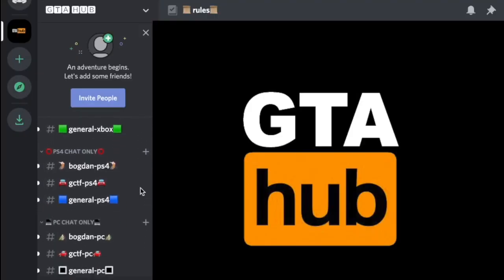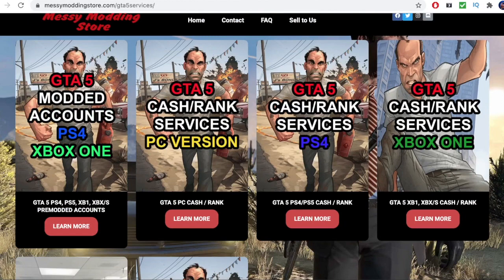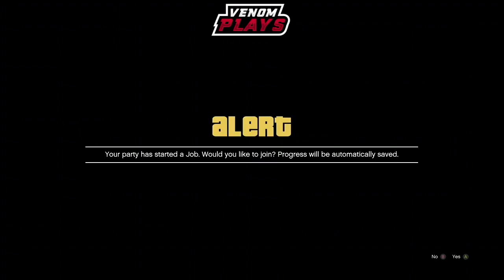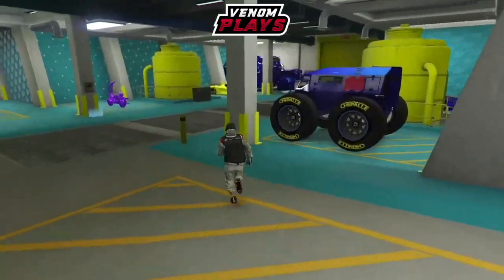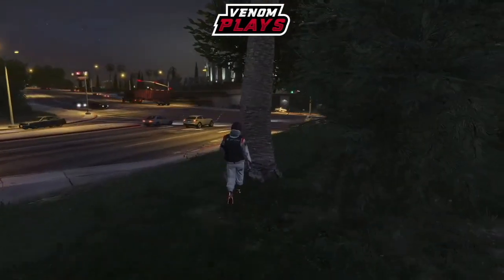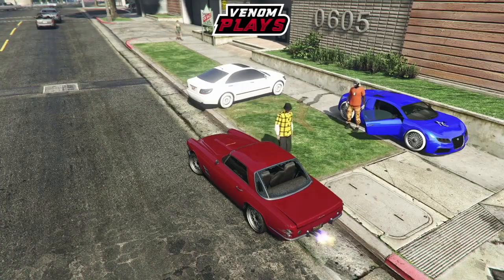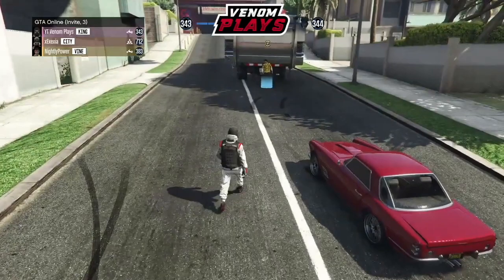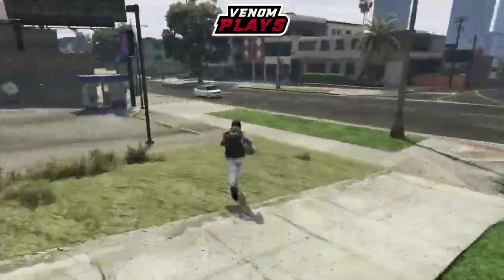GTA 5 Online Give Cars To Friends Glitch Working GCTF Glitch 1.53 Get Any Car For FREE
💎Be Sure To Check Out MessyModding Linked Below💎

💰BEFF SERVICES💰
💎NightlyPower💎

Some other GTA 5 Glitch videos you should definitely check out:

*UPDATED* GTA 5 *GIVE CARS TO FRIENDS GLITCH* *WORKING GCTF GLITCH* *GET FREE CARS* AFTER PATCH 1.52

GTA 5 GIVE CARS TO FRIENDS GLITCH WORKING GCTF GLITCH *GET FREE CARS* AFTER PATCH 1.52

GTA V SUPER EASY GCTF GLITCH (still working)

ALL PLATFORMS UPDATED* GCTF Glitch (Any Car For Free) After Patch In GTA 5 Online

GIVE CARS TO FRIENDS GLITCH UPDATED AFTER PATCH 1.52!!!

*WORKING* GTA 5 *GIVE CARS TO FRIENDS GLITCH* *WORKING GCTF GLITCH* *GET FREE CARS* AFTER PATCH 1.52

GTA 5 Online Give Cars To Friends Glitch Working GCTF Glitch 1.52 Get Any Car Free

GTA 5 GIVE CARS TO FRIENDS GLITCH WORKING GCTF GLITCH 1.53